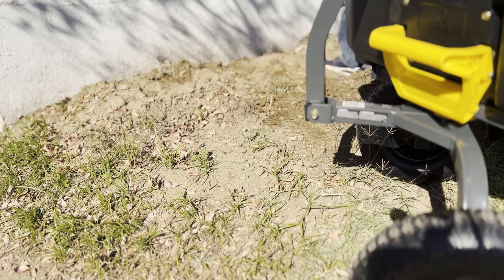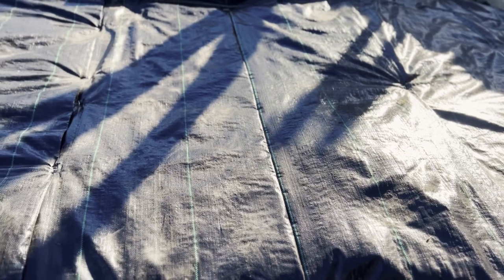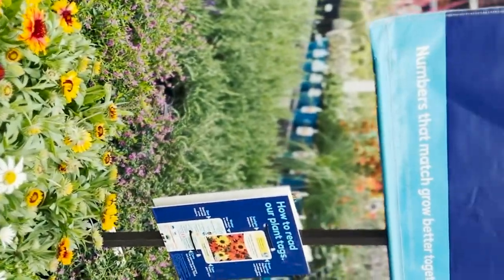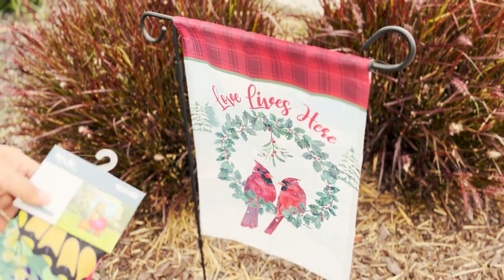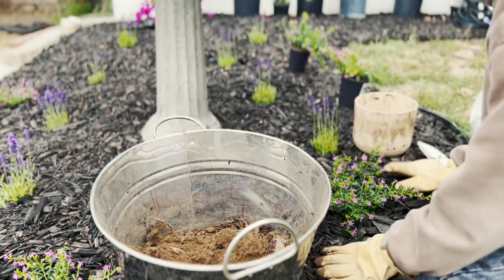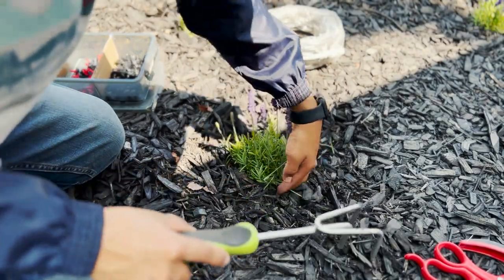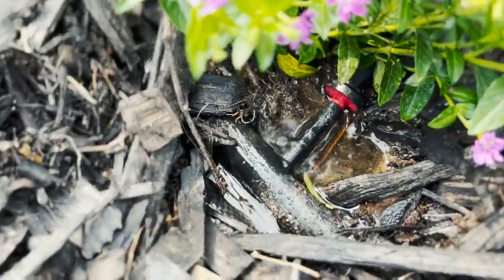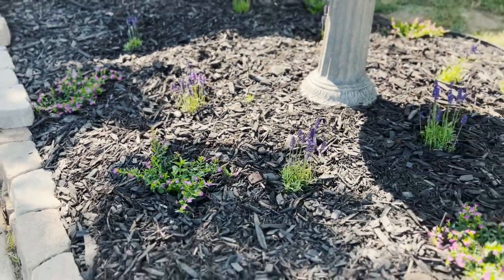How I Made A New Garden Bed With A Retaining Wall And Fountain 🧱⛲️🪴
Hey everyone, welcome to Robert’s Reno Project. In this video, I will be showing you how I created a new garden bed for our front yard area in front of the garage with a small retaining wall, bird bath, and irrigated plants. I am a teenager hoping to inspire others in their home renovation projects and hope to help everyone get involved in their outdoors & make their spaces brighten up with green. Hopefully, by watching my videos, you’ll learn some helpful tips and tricks! I am in planting zone hardiness 10a.

Chapters:
0:00 Intro
0:11 Garden Bed
8:17 Planting
18:27 Drip Irrigation
26:53 All Done

The total cost of materials for this project came out to be around: $500
Products/Items used/recommend in this video or for this project:

- Landscape Edging
- Landscape Staples
- Landscape/ Weed Barrier Fabric
- Black Mulch
- Rubber Mallet
- Kneeling Pad
- Gorilla Cart
- Marking Spray
- Gardening Hand Tools
- Espoma Plant Tone Fertilizer
- Espoma Bio-Tone Starter Plus Fertilizer
- Landscape Adhesive
- Solar Fountain
- Garden Hose Quick Connects
- Garden Flag Stand
- Four Seasons Garden Flag Set
- Zero-G 50ft Garden Hose
- Multi Purpose Garden Scissors
- Gardening Arm Sleeves

- Lowe's Cement Brick Blocks
- Lowe's Bird Bath

- Liking the videos :)
- Commenting :)